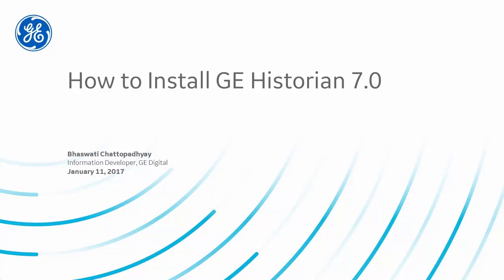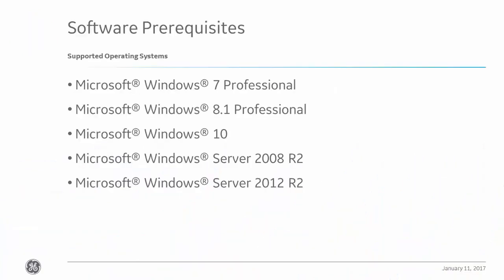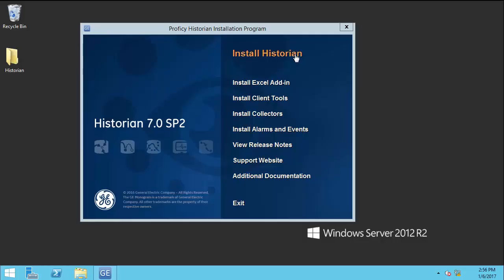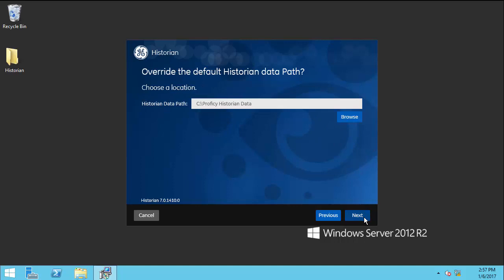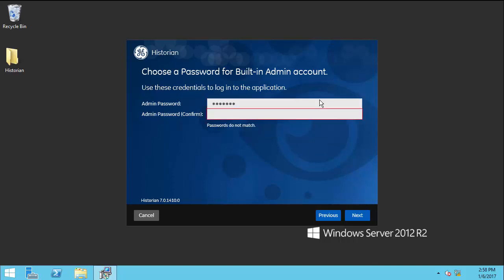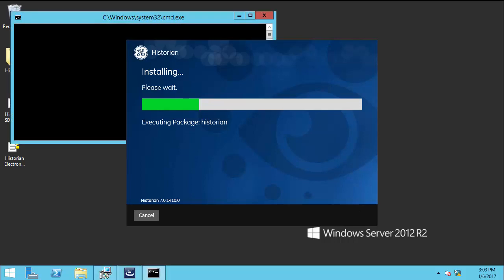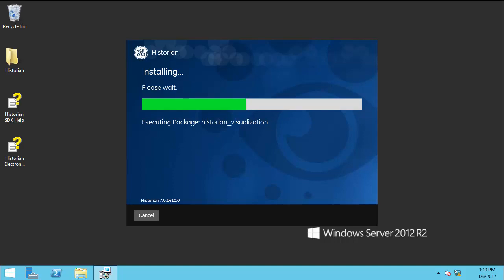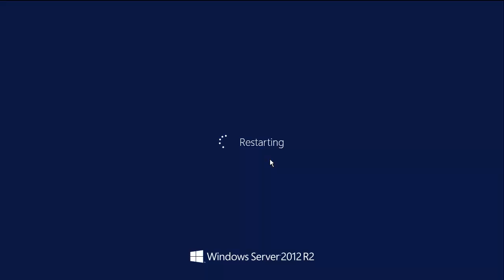How To Install GE Historian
Are you new to GE Historian? Watch this video to learn How to install the Best-in-class Data Management Software.

This video guides you through a simple single server Installation on a Windows 2012 R2 Operating System.

Let's jump into sections:
0:00 Introduction
0:15 Historian Software
0:22 Software Pre-requisites
0:50 Begin Historian Installation
1:20 Password guidelines
1:45 Installation process

Historian is a High-Performance Data Management software with a 15-year legacy in Optimizing the collection and aggregation of Time-Based industrial data.